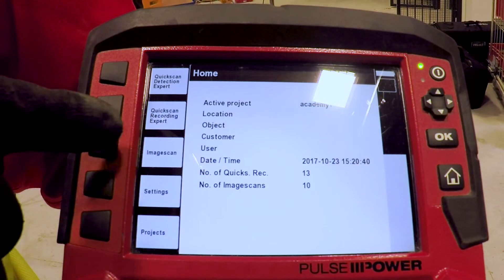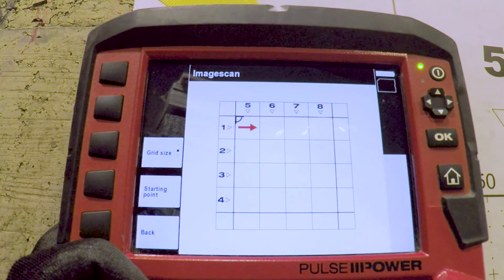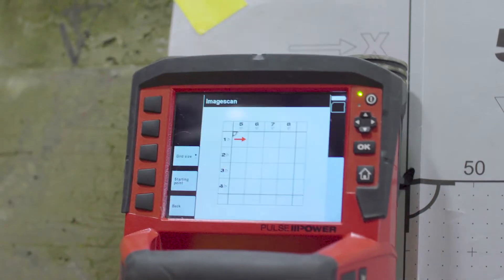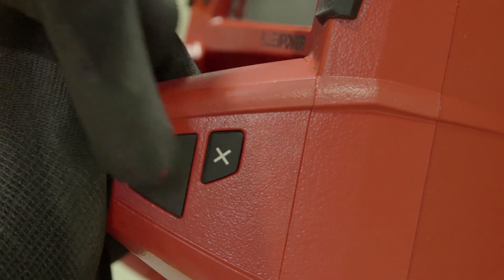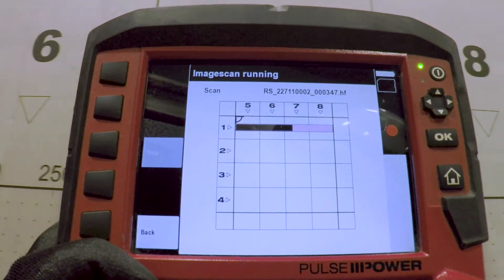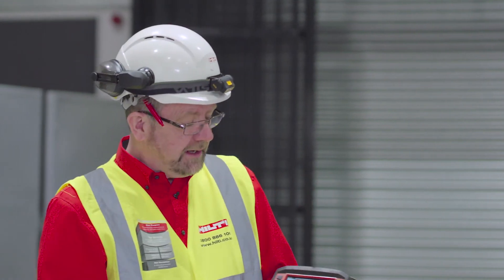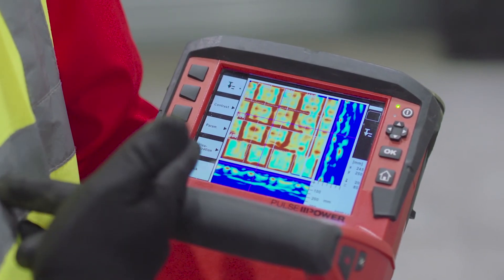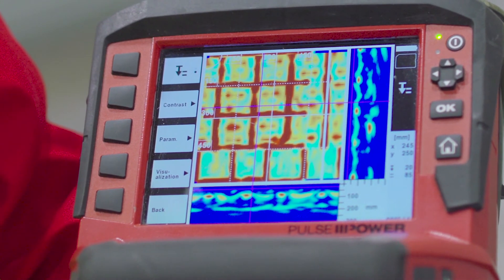HOW TO use the Image Scan mode in Hilti PS 1000 X-Scan Concrete Scanner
If you need to scan a more specific area of concrete, the Image Scan function in our Hilti PS 1000 X-Scan Concrete Scanner will help you. You can use the information for future analysis and locating rebars, tendons, metal conduits, etc, in dry concrete structures at depths of up to 300 mm.